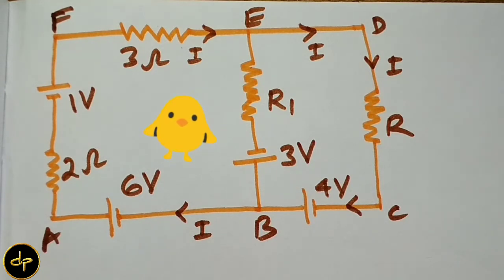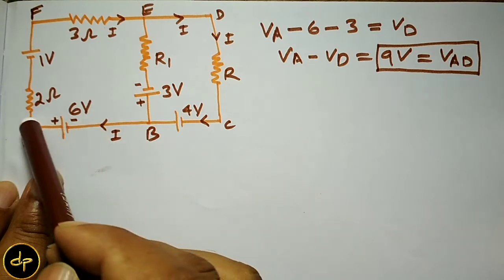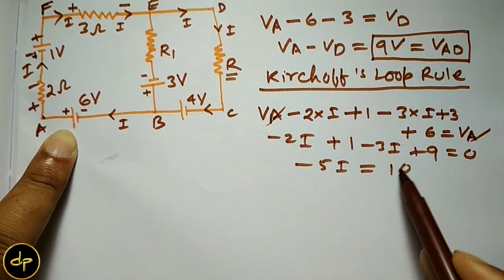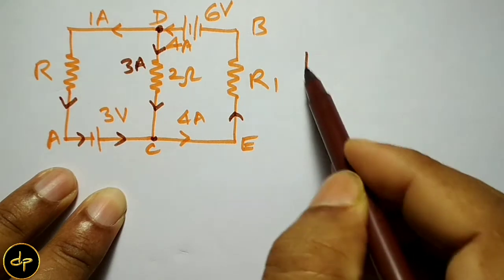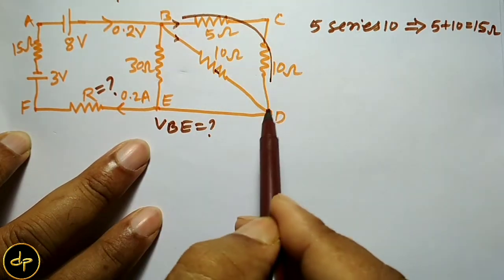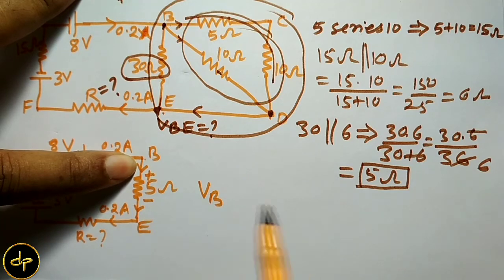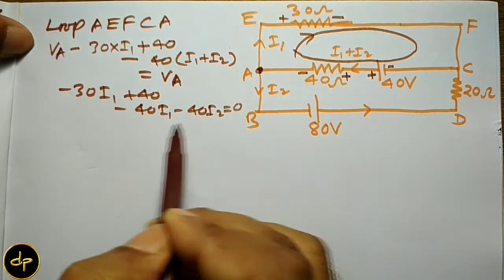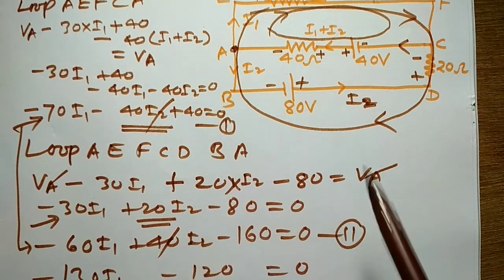NUM ON KIRCHHOFF'S LAW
Important numericals asked in the Board examinations are solved in this video. Always it is not necessary to take a closed loop and use kirchhoff's law to solve the numerical. Actually when we move on a path in electrical network then electric potential changes which we can add to calculate potential at a point. It is very similar to gravitational potential change when we move on a stair then potential increases and when we come down then potential decreases.